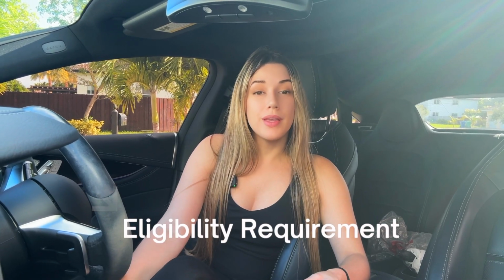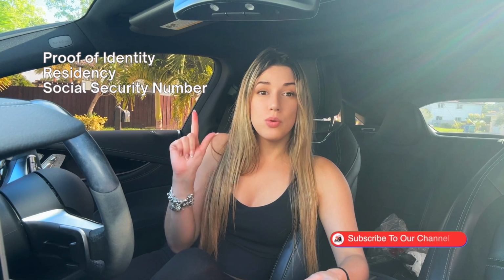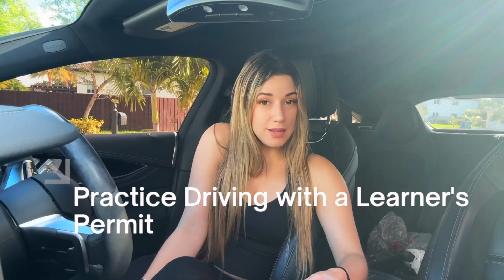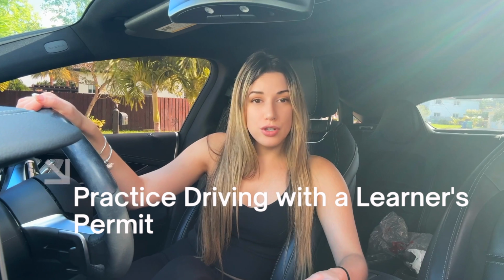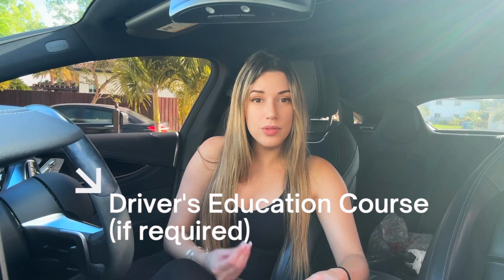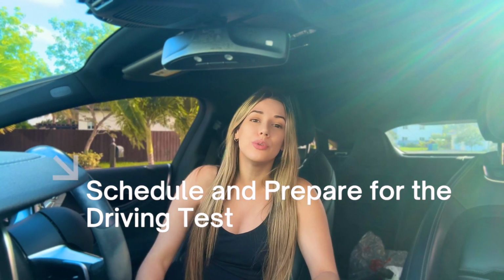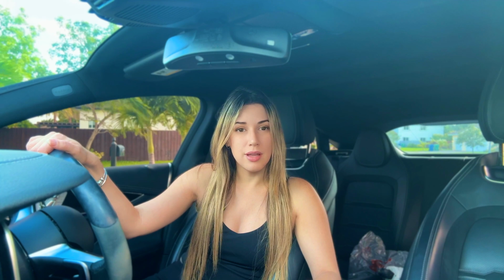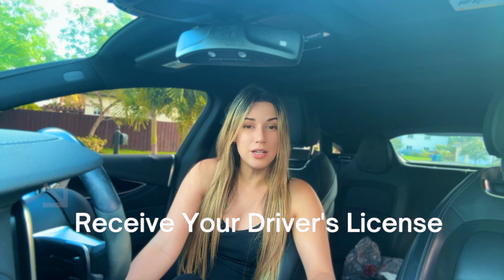How to Get Your Driver's License: A Step-by-Step Guide for First-Time Drivers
Are you ready to get your driver’s license but don’t know where to start? This video is designed specifically for first-time drivers! 🚗✨

We’ll guide you through every step of the process, from preparing for the written test to practicing for the road test and everything in between. Whether you’re nervous about the process or just need some helpful tips, this video has you covered.

📋 What you’ll learn in this video:

How to prepare for the DMV written test
Essential driving skills for beginners
What to expect on the day of your driving test
Tips for passing your test on the first try

Ready to hit the road? Let’s get started! 🛣️

LICENSE
Max Pro, Artlist License
License Owner - guido cabrera 26 Mar 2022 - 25 May 2025 License Number - 123754
This document grants license for all max pro in the Artlist catalog.